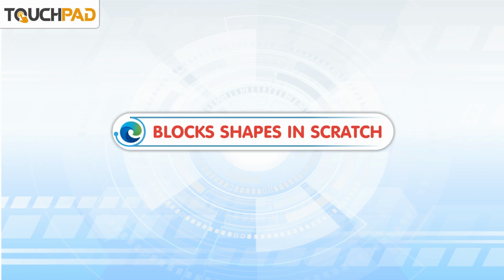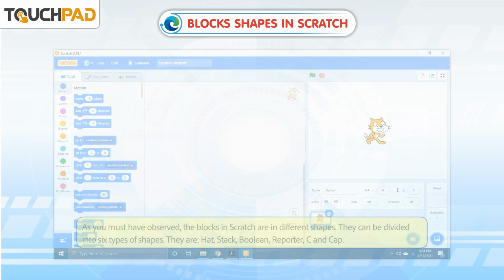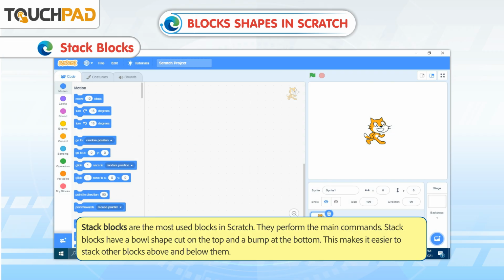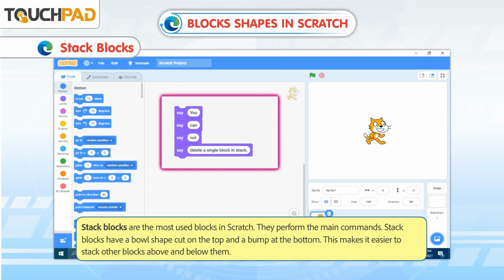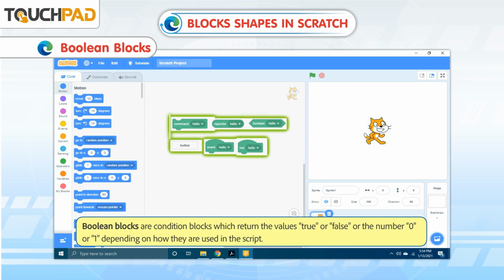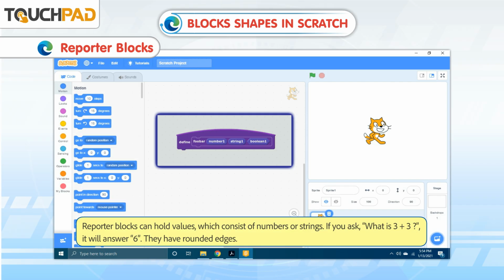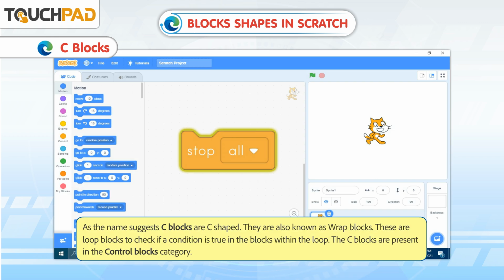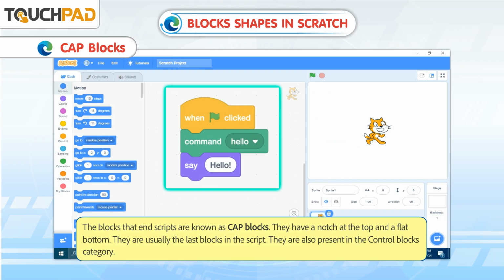𝐁𝐥𝐨𝐜𝐤𝐬 𝐒𝐡𝐚𝐩𝐞𝐬 𝐢𝐧 𝐒𝐜𝐫𝐚𝐭𝐜𝐡|𝐂𝐡 𝟎𝟖|𝐏𝐥𝐮𝐬 𝐕𝐞𝐫 𝟐.𝟐|𝐂𝐥𝐚𝐬𝐬 𝟎𝟓